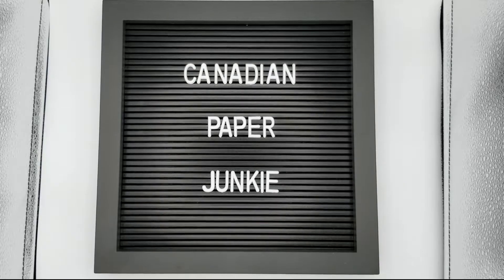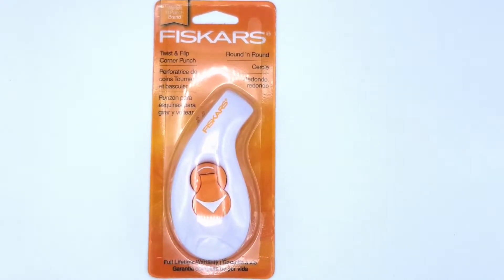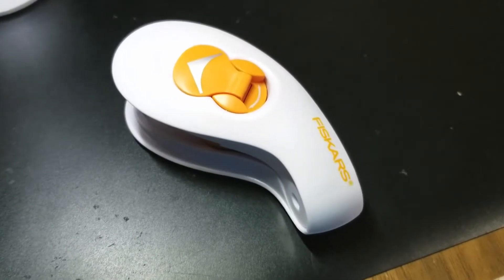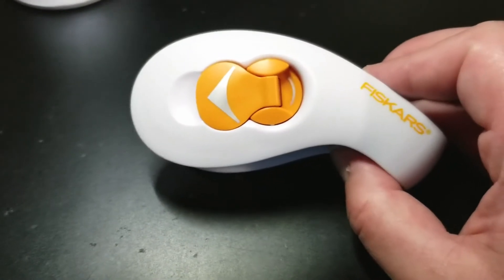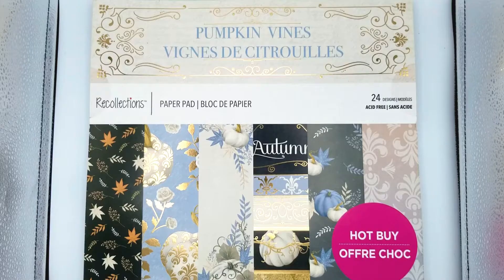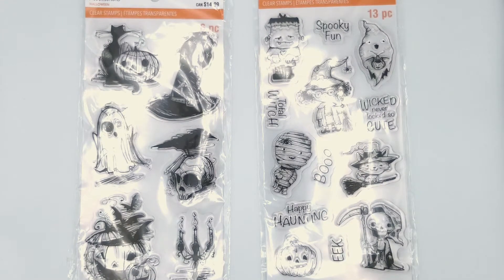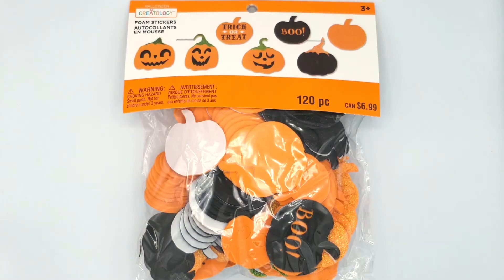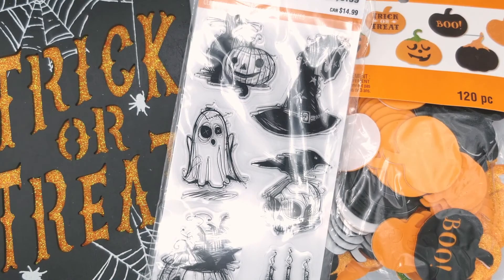ONLINE MICHAELS CANADA HAUL: Even MORE Halloween Goodies!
I'm done Halloween shopping now. Honest. I swear.

Amazon Wish List